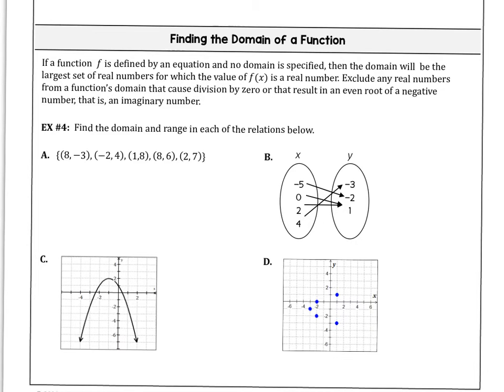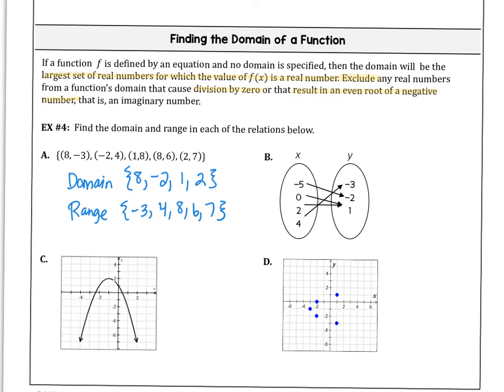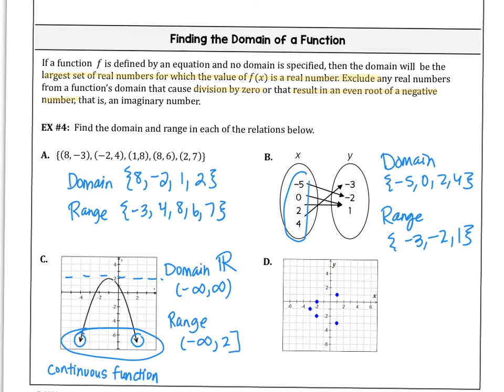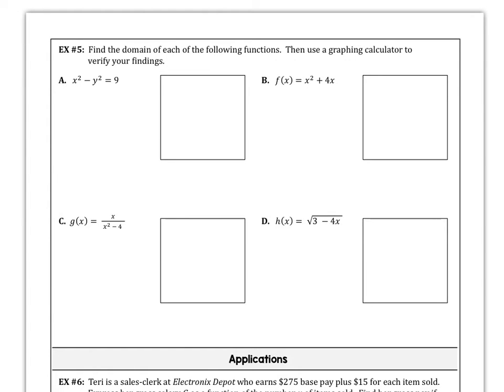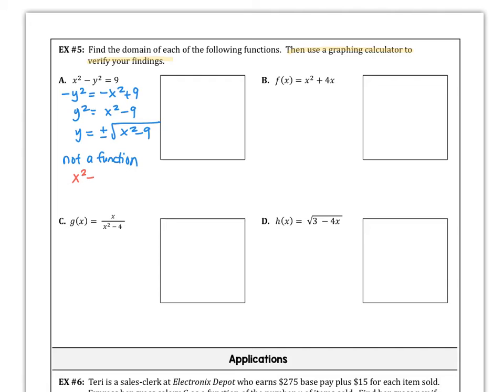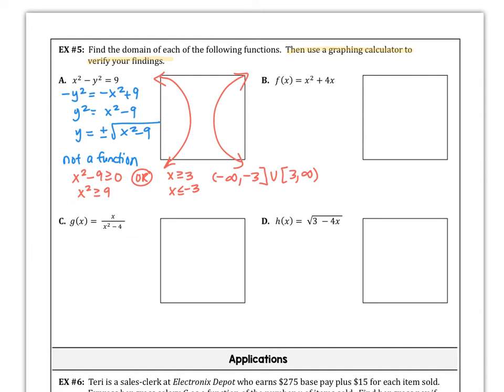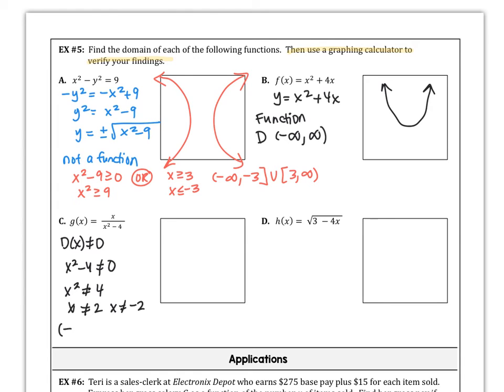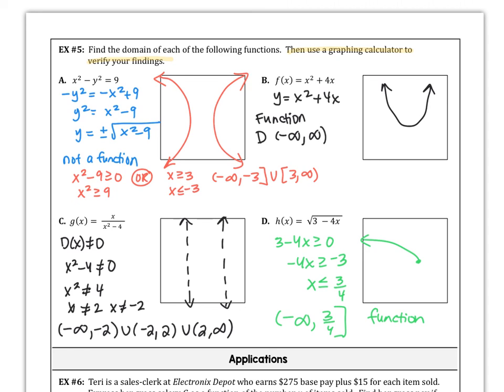PCH 1.1 Function Basics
Discussion of Examples 4 and 5 only - DOMAIN QUESTIONS